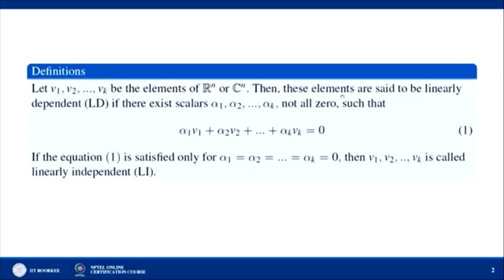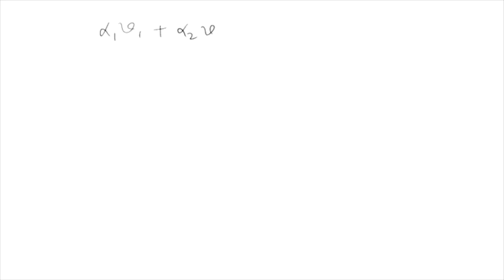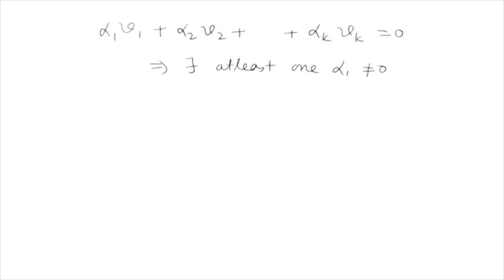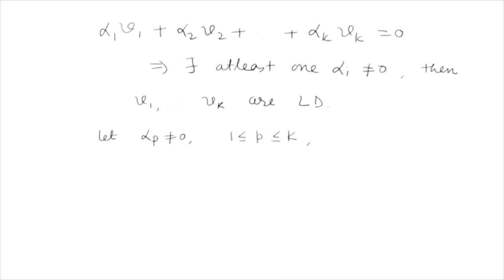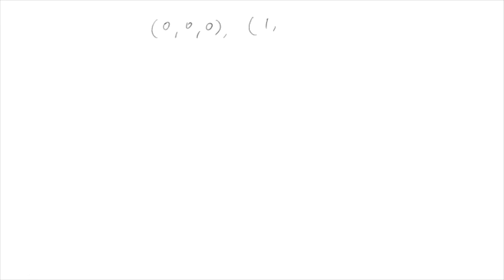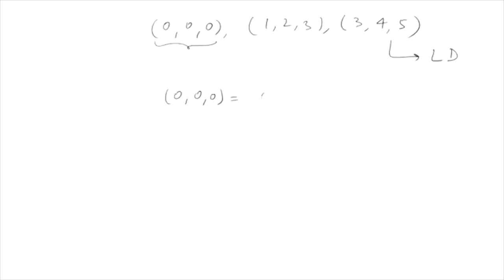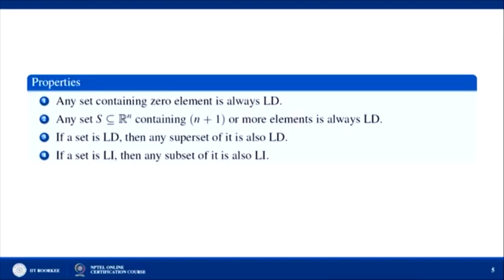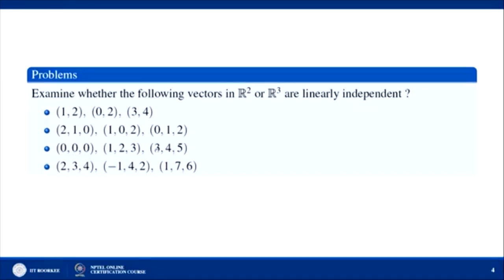Rank of a matrix